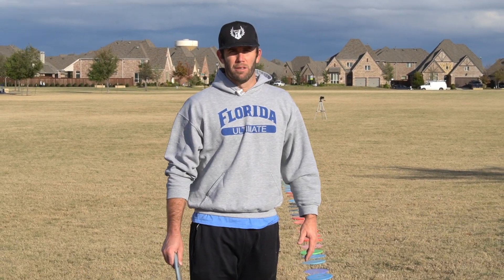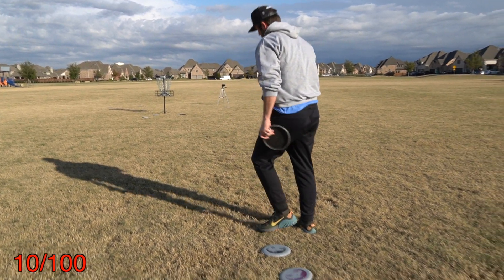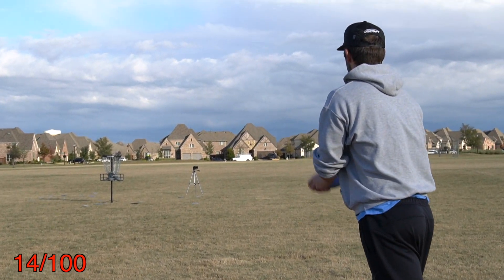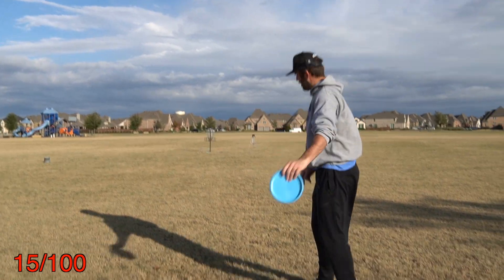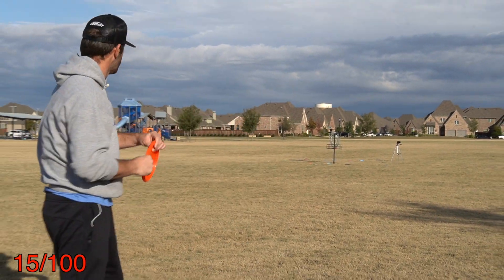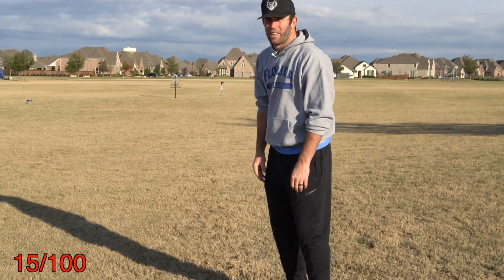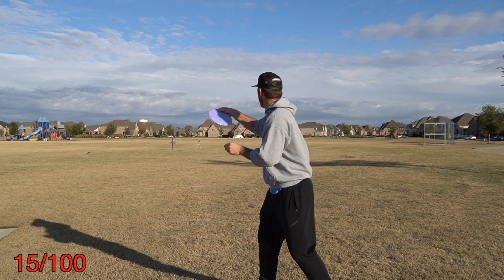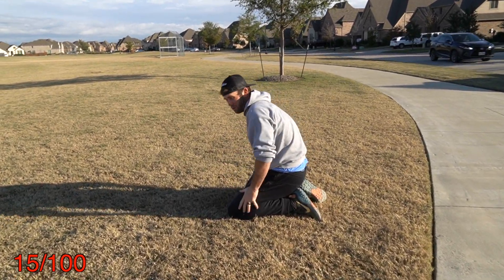Impossible 100 Disc Challenge (VLOGMAS #2)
Super bummed the audio was trash this video. We will try and figure out what happened. Apologize for that.

I have no idea why I thought this was going to be easy. I know the wind didn't help, but I would love to see some pros try this out and put me to shame. Sometimes its just not your day I guess.

KEEP SLINGING THEM DISCS!!!